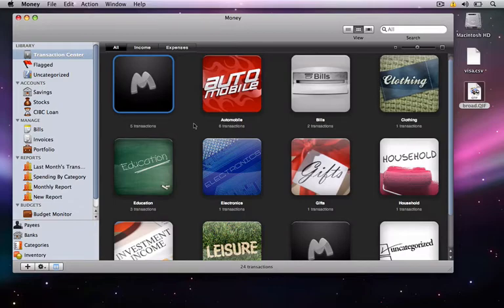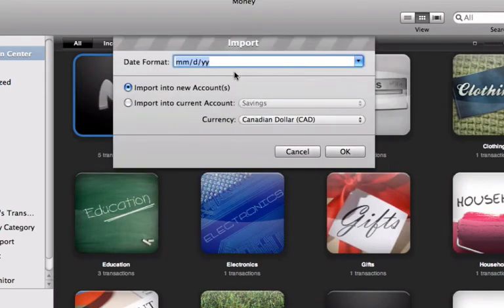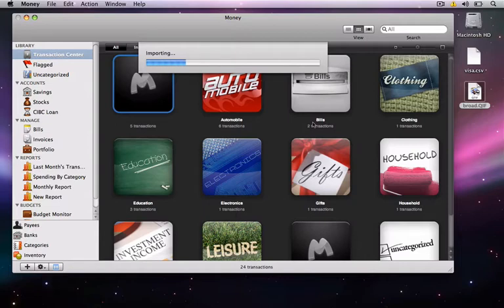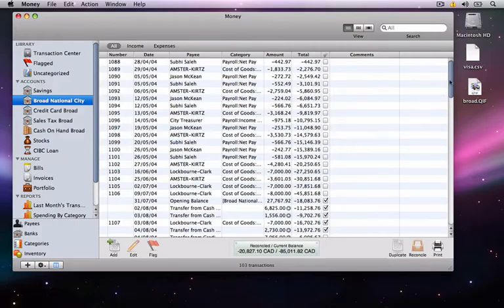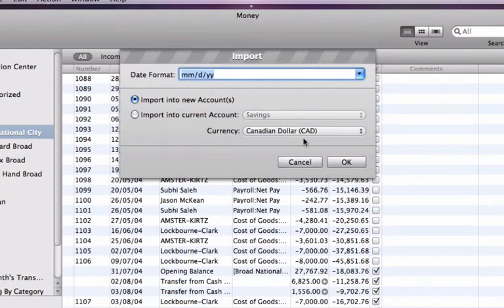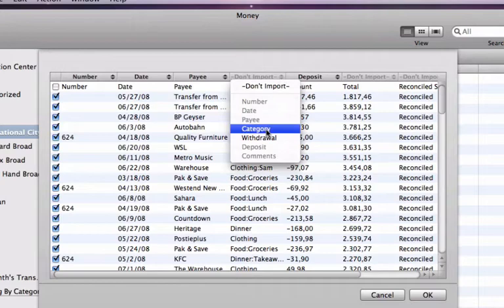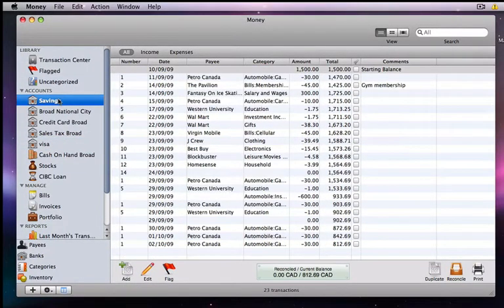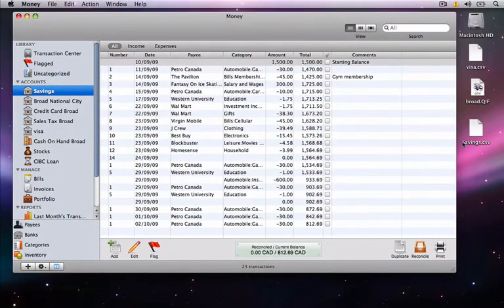Money - Importing & Exporting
This video will show you how you can export your accounts, and import data from other accounting applications.